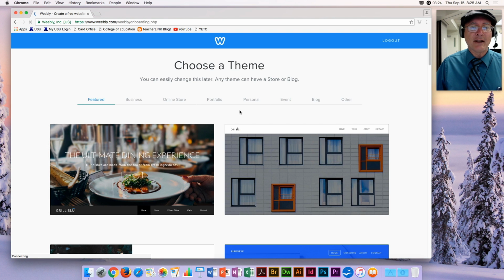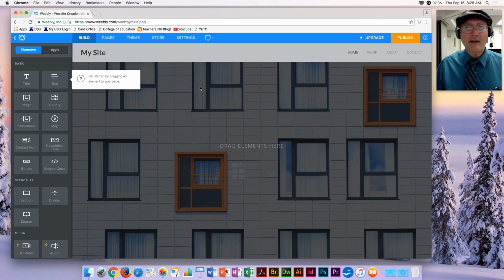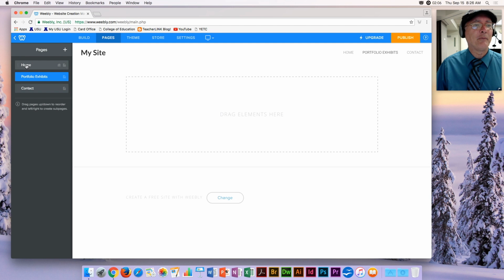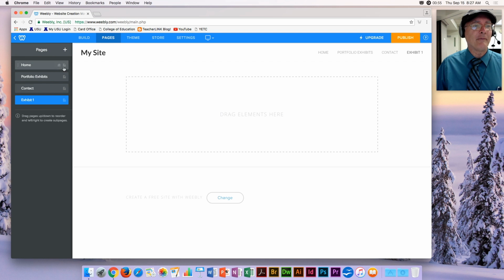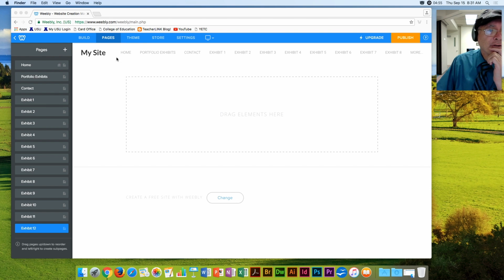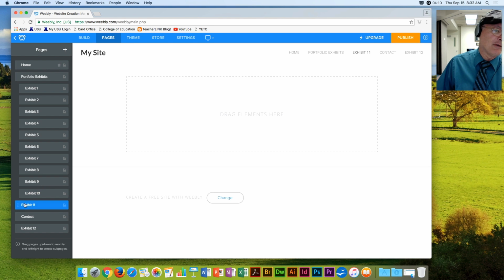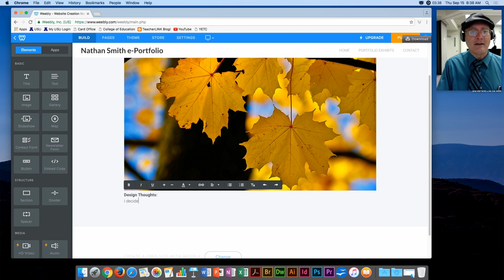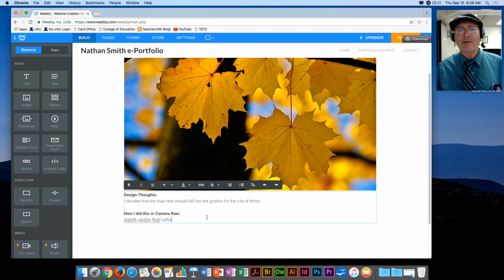Creating your Weebly Portfolio - ITLS 5230/6230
For my ITLS 5230/6230 course - Beginning Photoshop & Graphic Design. Here's a quick tutorial on setting up your Weebly portfolio.